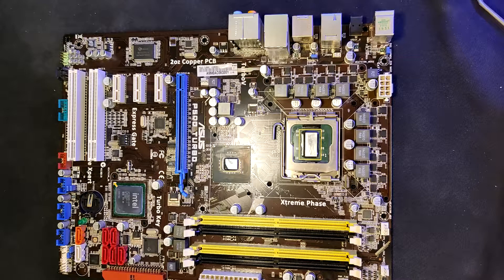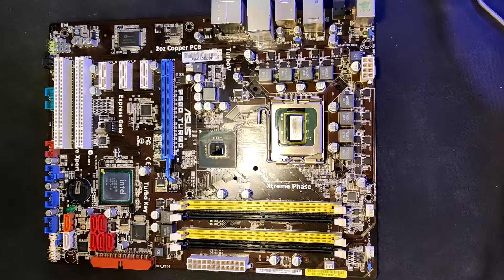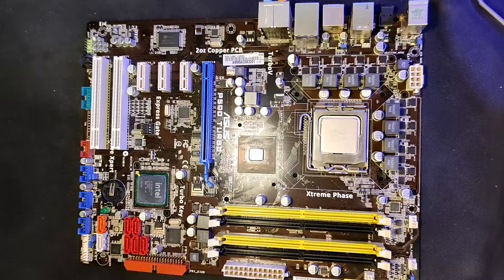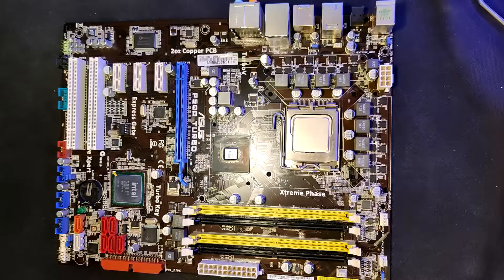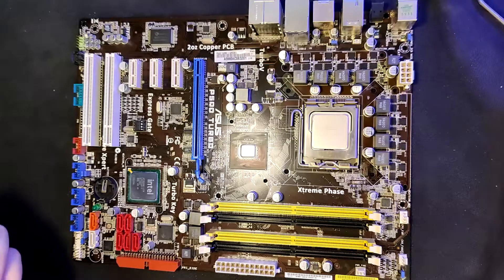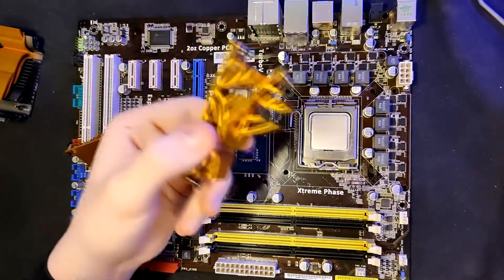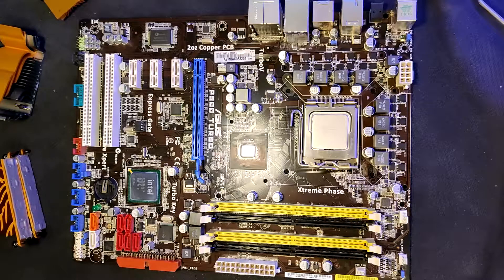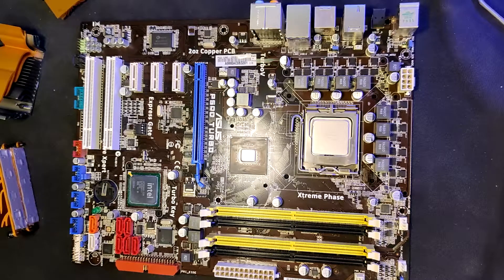ASUS P5QD Turbo | VRM Overview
a closer look at the ASUS P5QD Turbo's VRM and everything else it has under the heatsinks.